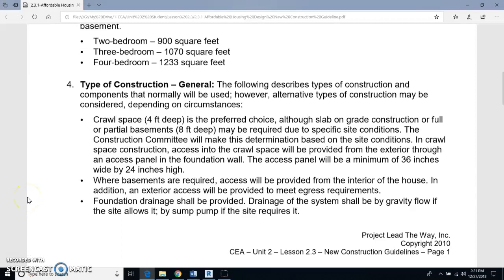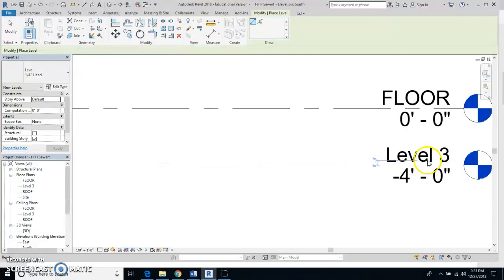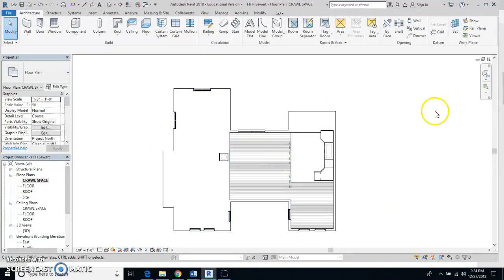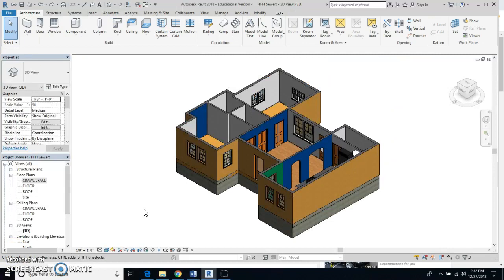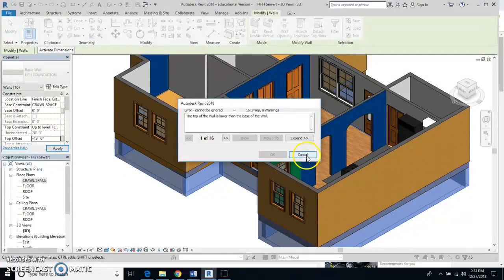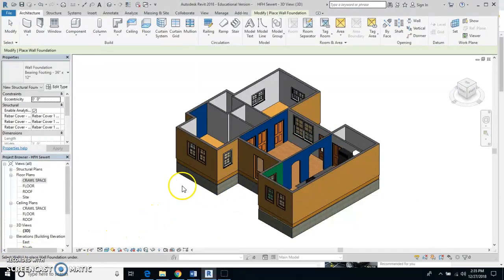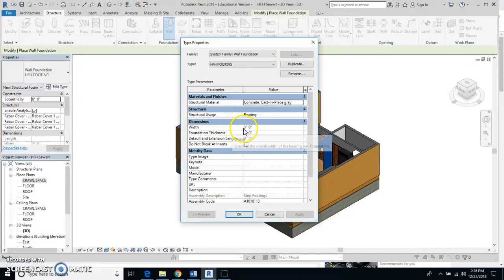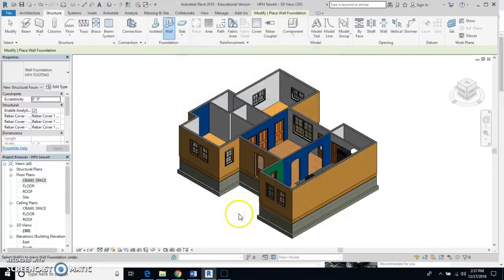Crawl Space -Basement